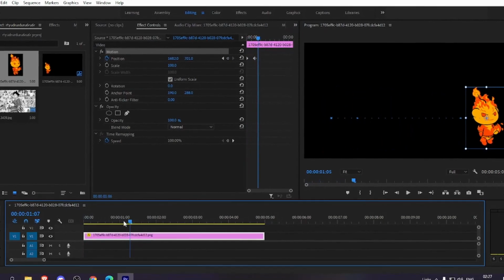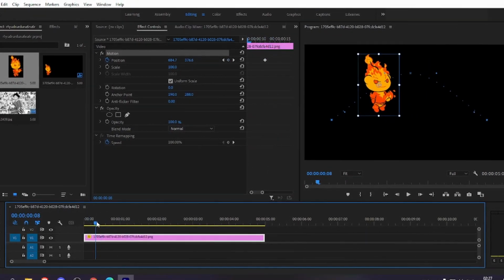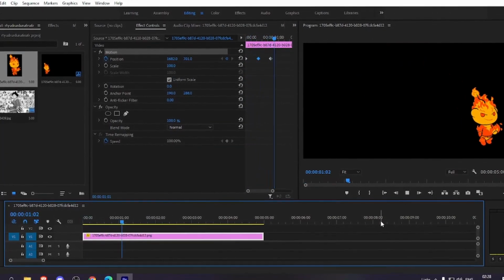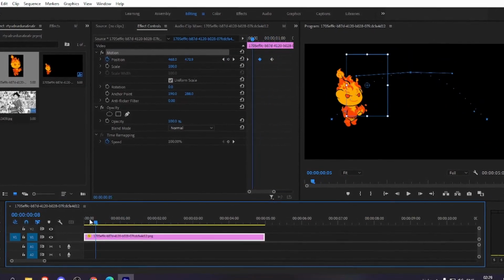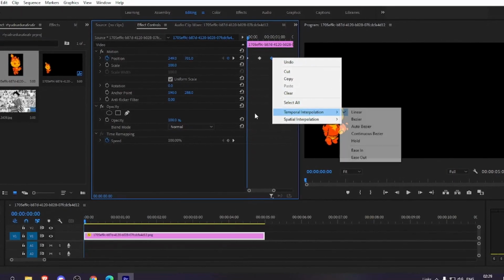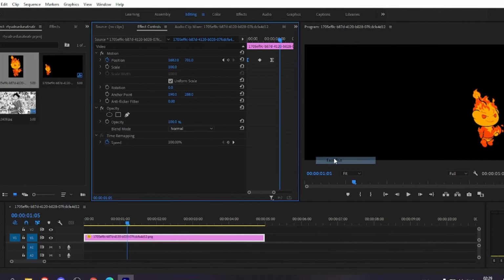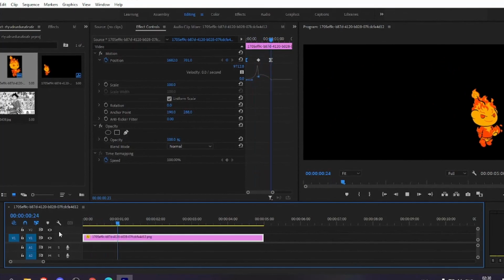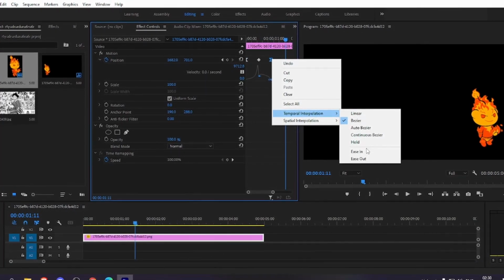Smooth Keyframes in Premiere Pro | Premiere Pro Tutorial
I STILL DONT HAVE ANYTHING TO TYPE IN THE DESCRIPTION